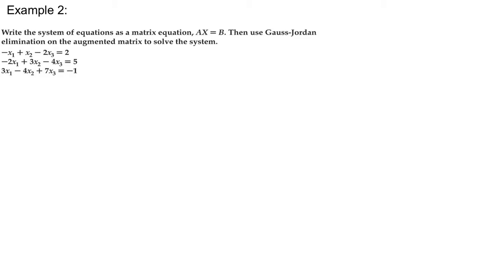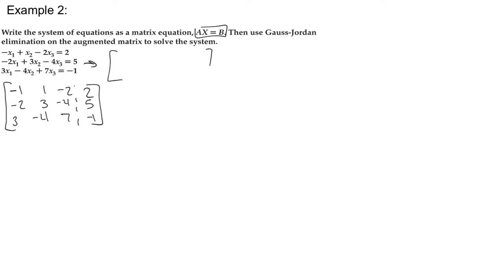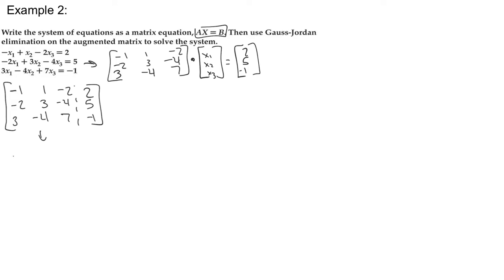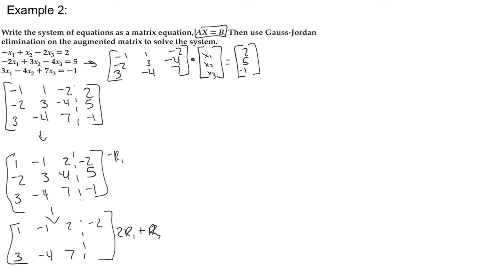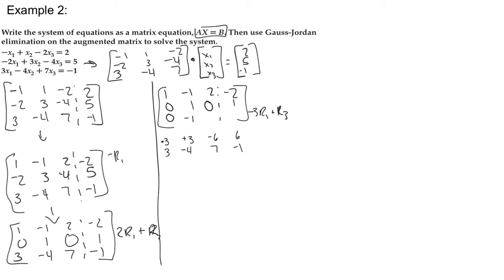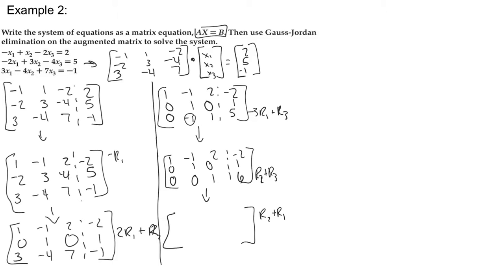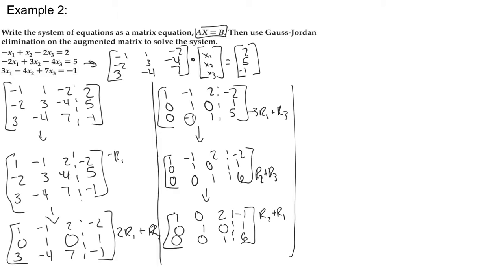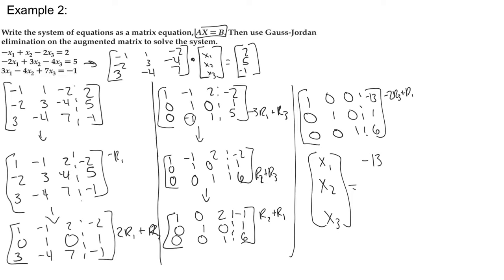6-2 PC 7